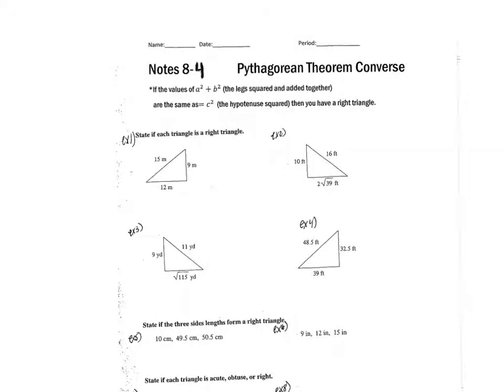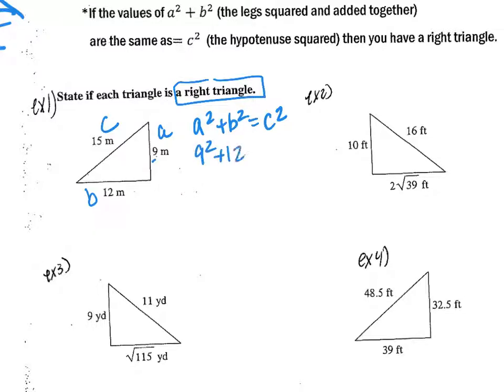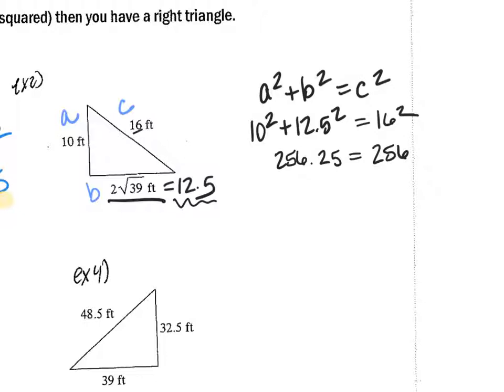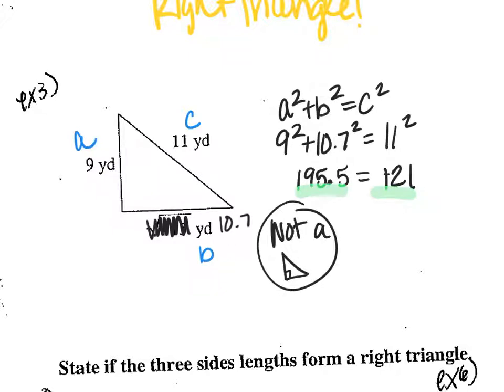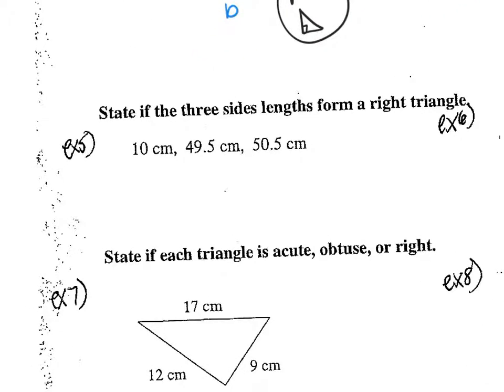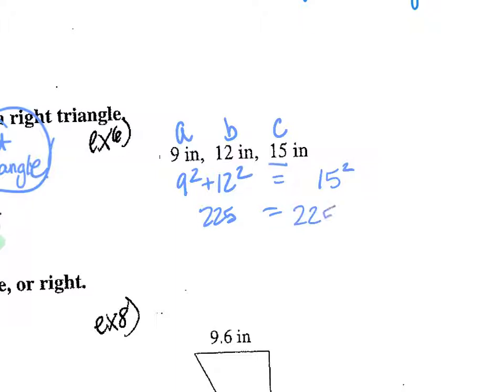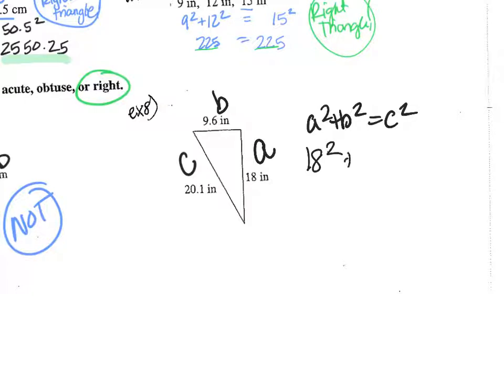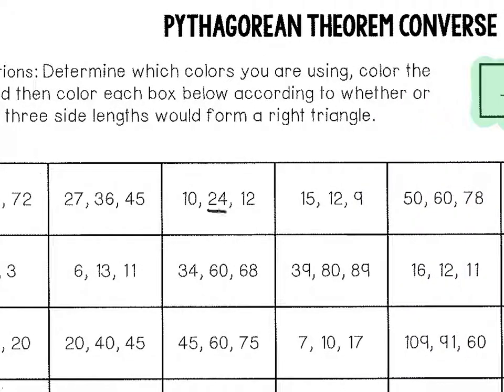Unit 8 8th Grade Pythagorean Theorem Converse